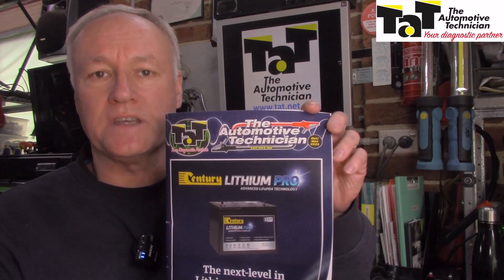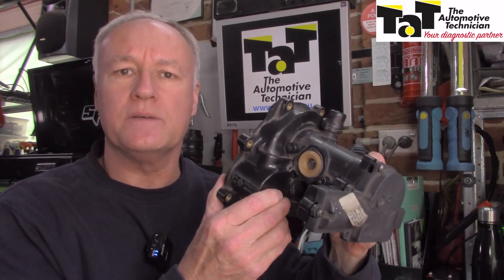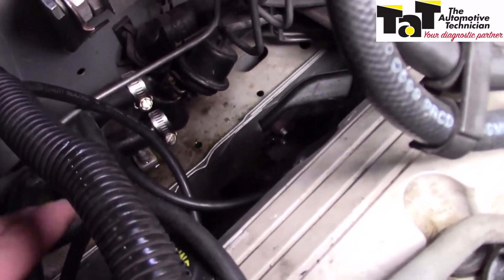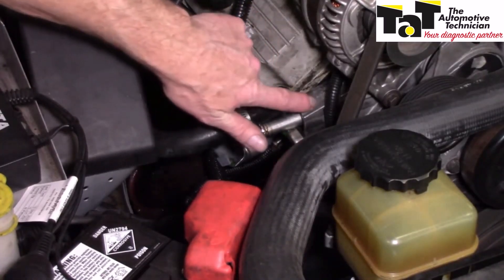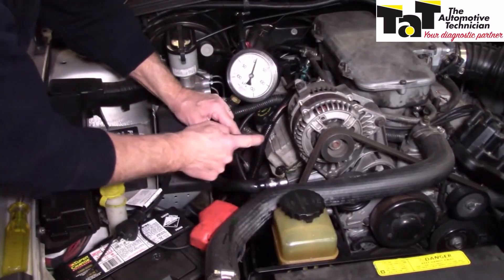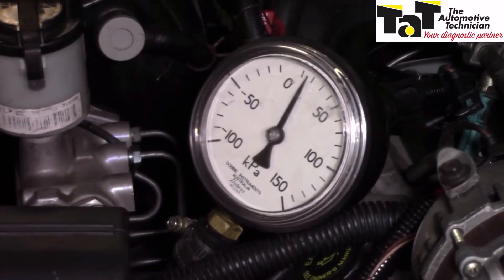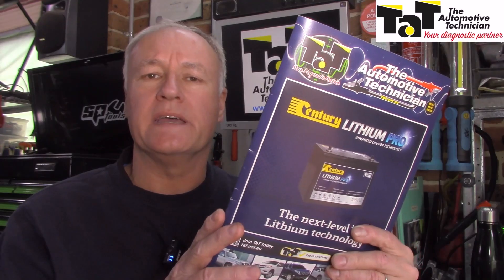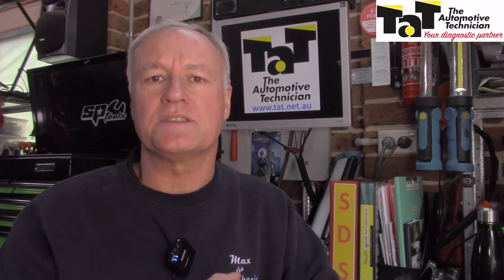How to Test a Water Pump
Inspired by a TaT magazine article Mark shows us how to test a water pump’s ability to circulate water without having to remove the pump.
Not a TaT member yet?